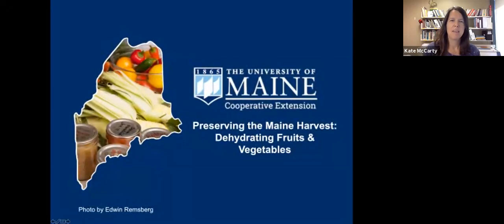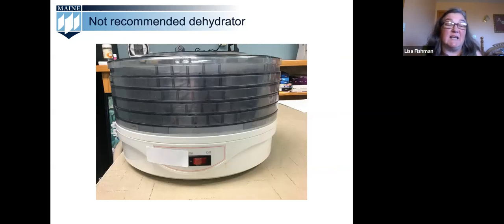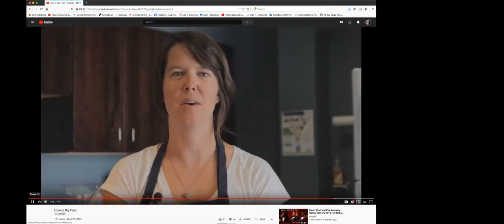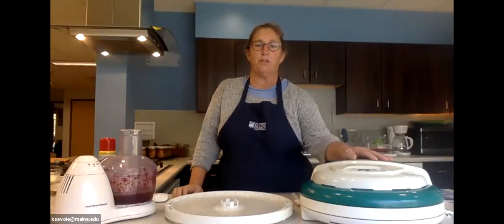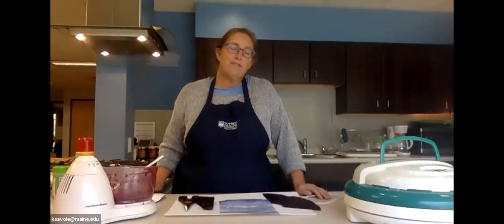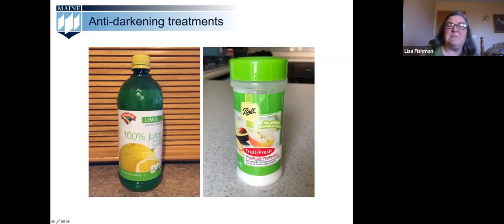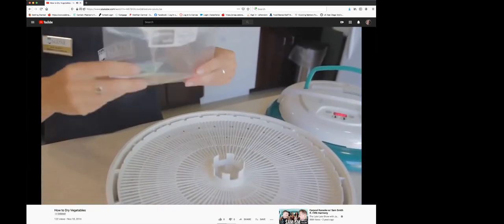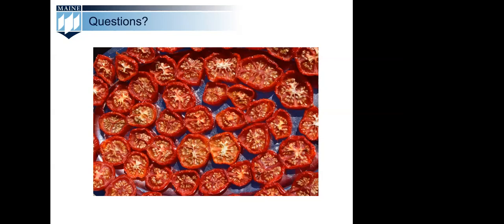Preserving the Maine Harvest: Dehydrating Fruits & Vegetables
University of Maine Cooperative Extension staff demonstrate how to dehydrate fruits and vegetables.